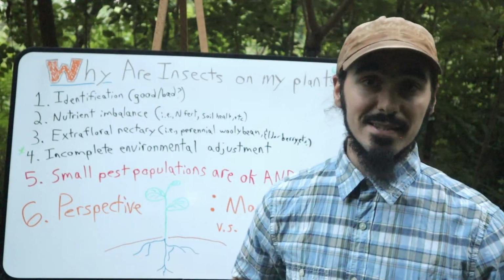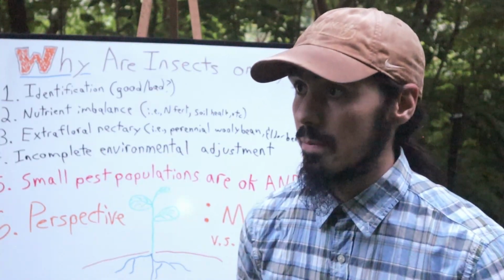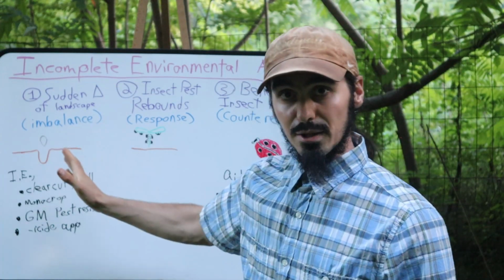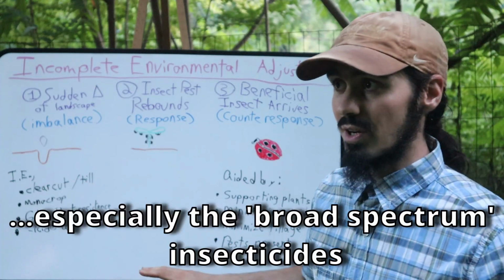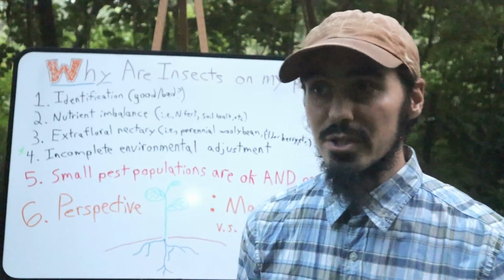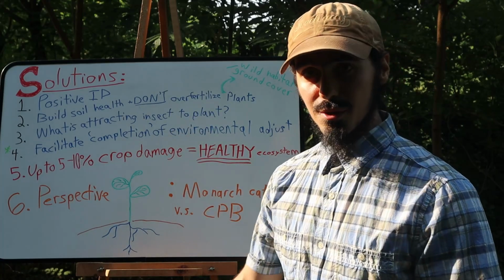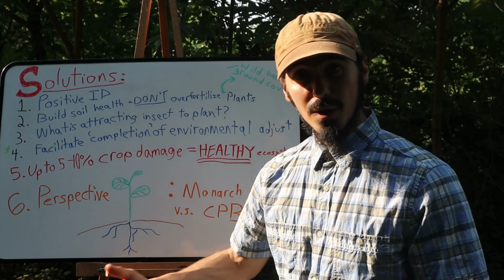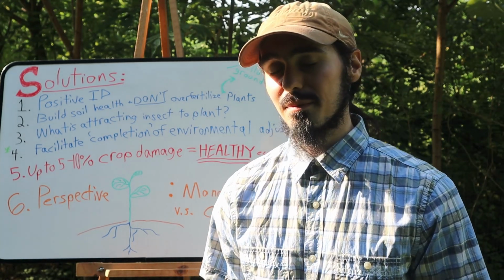Why are Insects on my Plants?? How to Get Insects OFF of my Plants!! Natural Pest Control!!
Natural pest control can seem like a tricky and complex endeavor, creating a sense of discouragement for many farmers and gardeners alike. However, it does not have to be that way. It is especially helpful to understand the basics of ecological and natural pest control. In this video, I outline the basic ideas to keep in mind when venturing out to manage farm and garden pests naturally, along with some solution strategies.